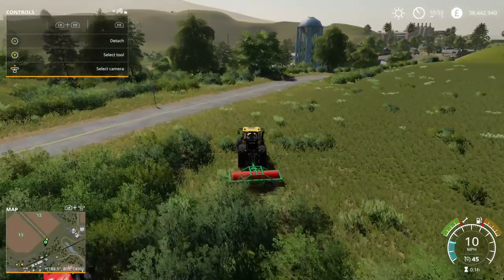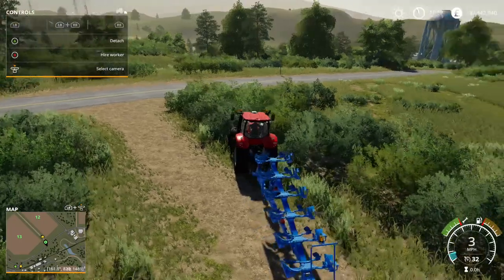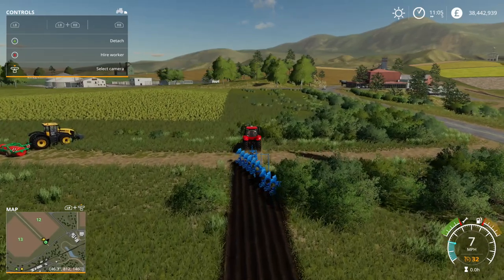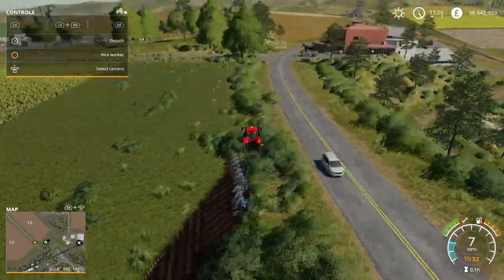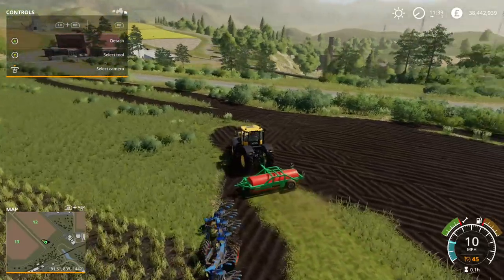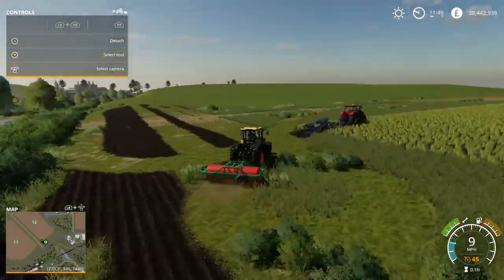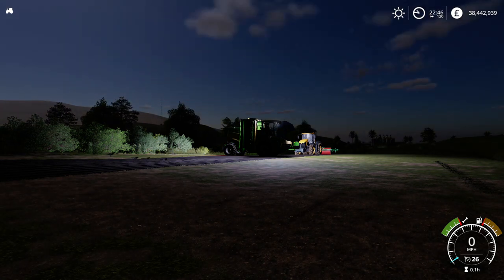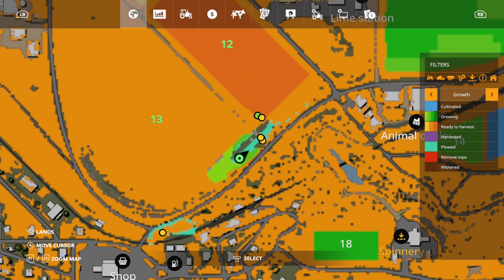FS 19 How to REMOVE BUSHES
Easy method to remove bushes and shrubs . a feature missing from FS17 .